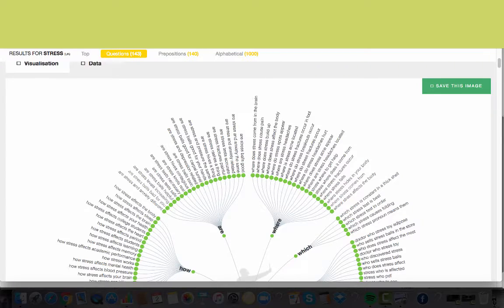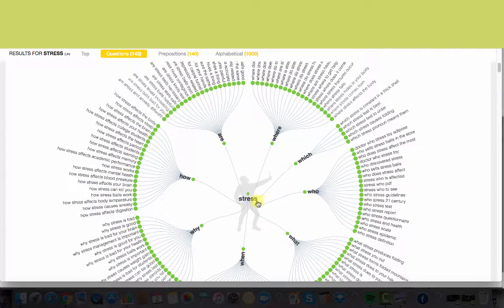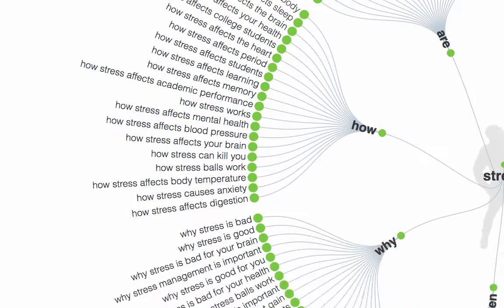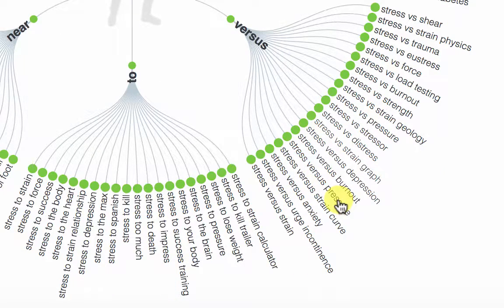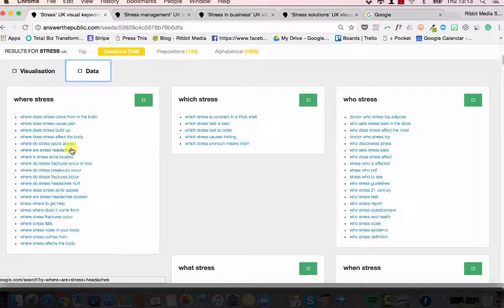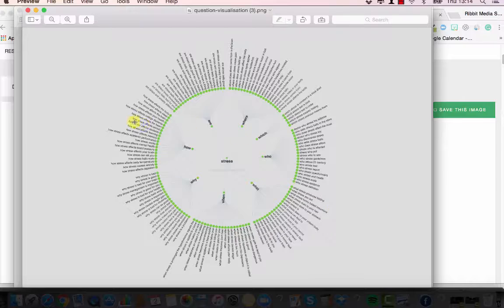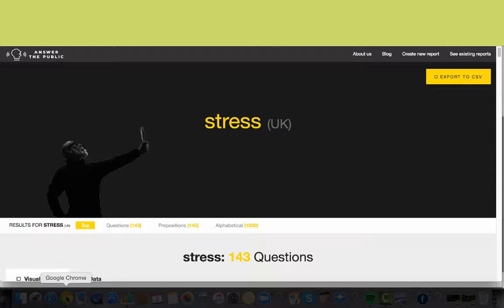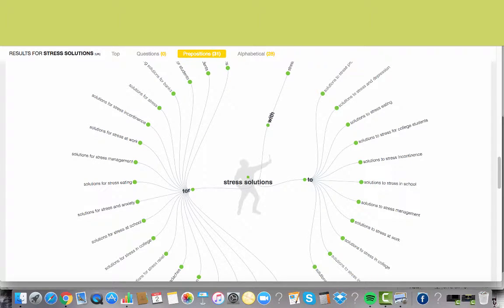Content Creation Ideas Using A FREE Research Tool [As The Public]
This FREE tool will help you to find an endless stream of content for your audience. Simply add a Keyword and you'll be given a Visual Diagram of the questions people enter into Google & Bing!